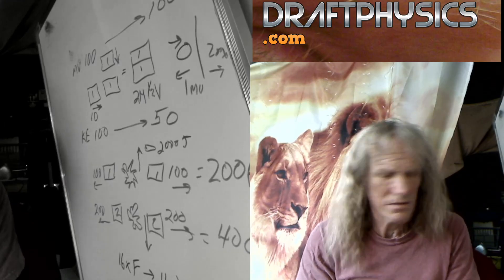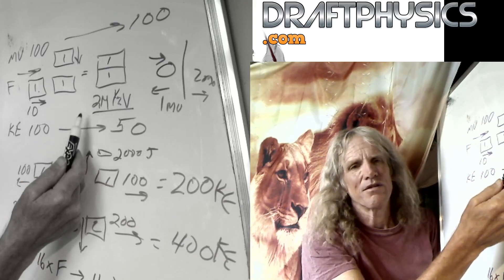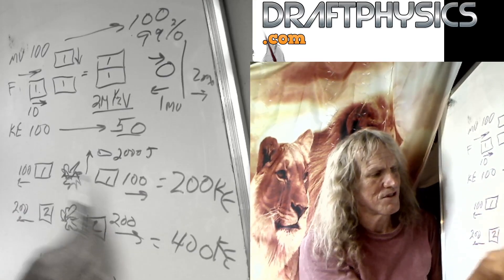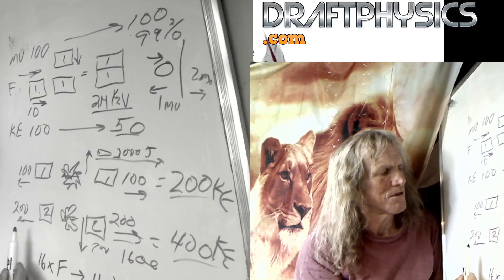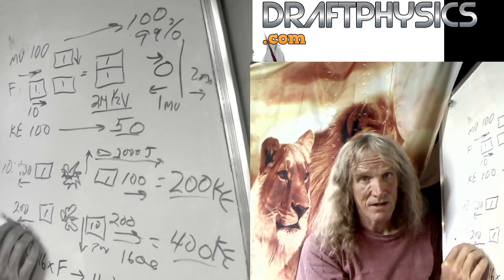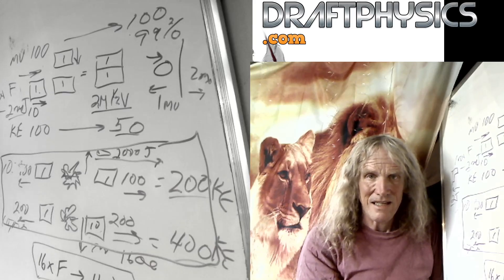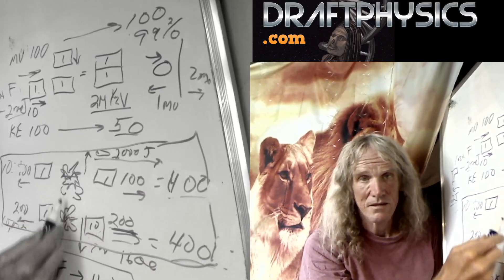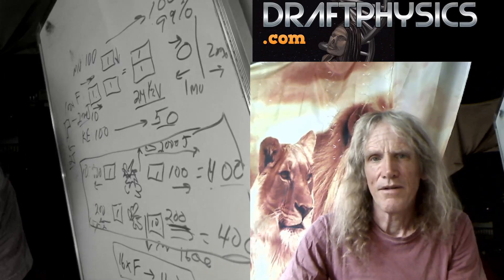[11] KE 1/2vmv is a Free Energy "Nut" theory ...vol 11